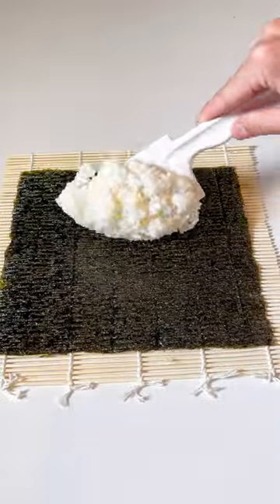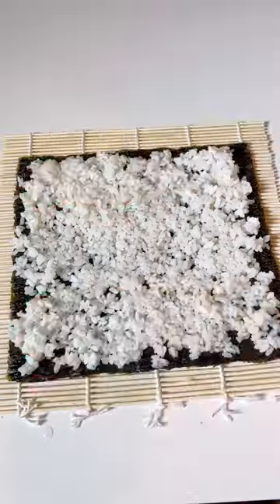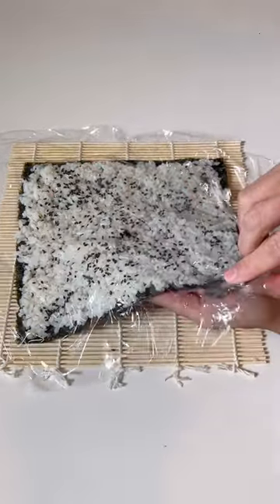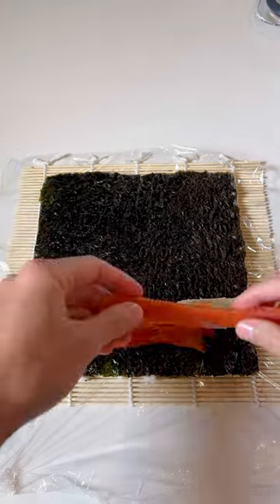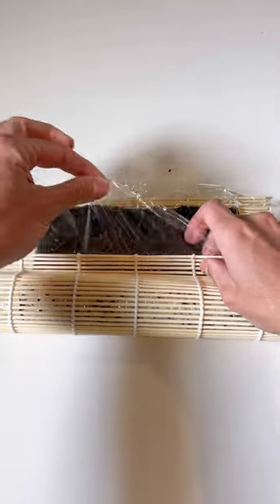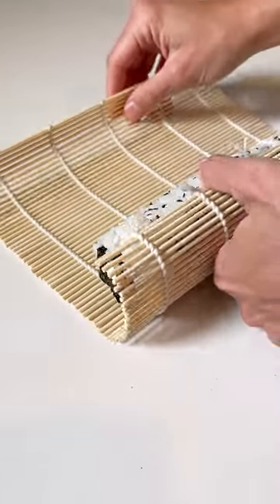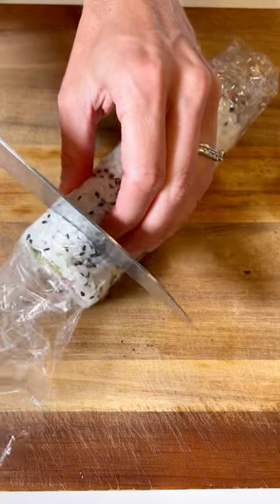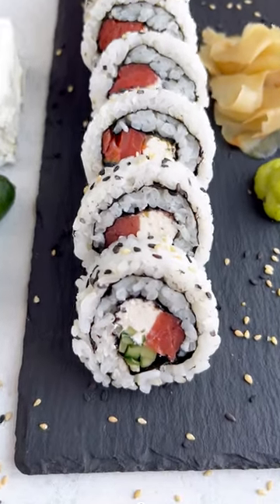Philadelphia Sushi Rolls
By learning to make Philadelphia Roll from scratch, you can have fresh sushi at the ready whenever you like! Smoked salmon, cream cheese, and julienned cucumber is rolled up together in smoky nori seaweed and lightly sweet sushi rice. Whether for a quick lunch or for a gathering with guests, this fresh, flavorful favorite can be whipped up in less than an hour!